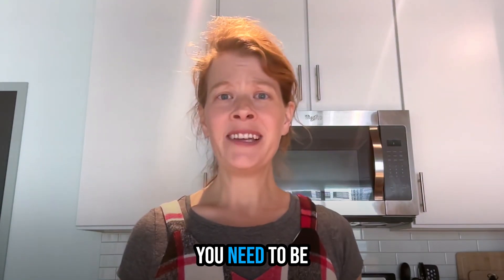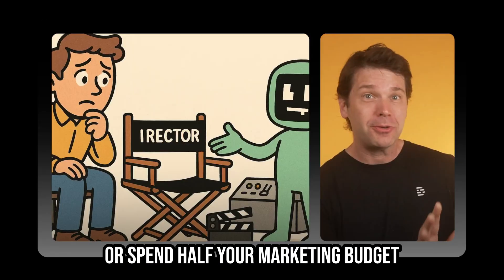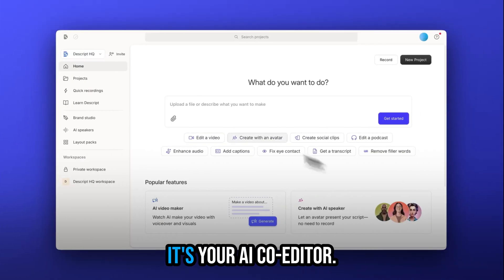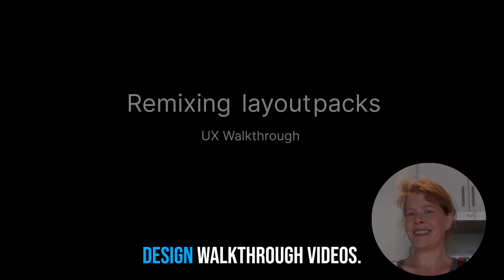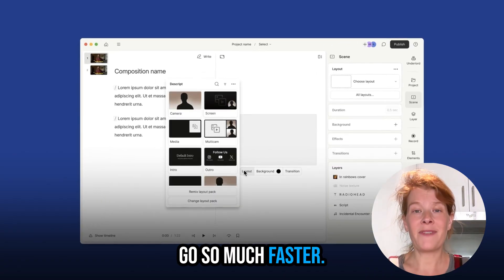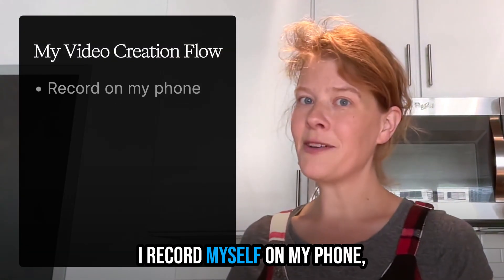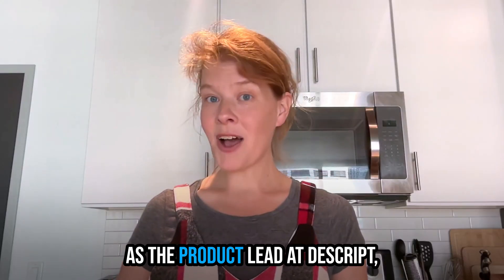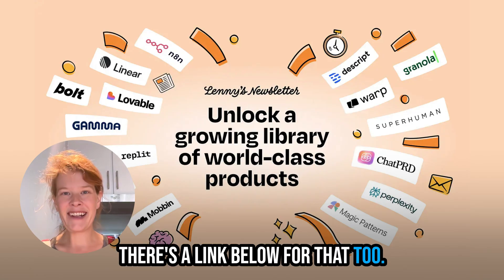How Product Managers Use Descript to Make Launch Videos, Fast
If you're a product manager, you should be making more video with AI. Here's how. 👇

Learn how product teams are using Descript's AI to create launch videos, design walkthroughs, and short-form content — fast, easy, and without needing a video team.

In this video, Laura Burkhauser, CEO at Descript, shares exactly how she uses Descript's AI features to make high-quality videos that help her team move faster and communicate better. Whether you're launching features or posting on LinkedIn, video is your superpower — and Descript makes it easy.

🎬 What you’ll learn:
✅ How to make launch videos without waiting on a team
✅ How to record design walkthroughs and speed up reviews
✅ How to create short LinkedIn videos to build your brand
✅ How to use Underlord, your built-in AI co-editor, to edit for you

💡 You don’t need to know video editing — just hit record and let Descript do the rest.

🕰 Timestamps
00:00 — Why PMs should make video
00:18 — How to make your own launch video with AI in Descript
00:44 — What is Underlord? (Your AI co-editor)
01:08 — Design walkthroughs, simplified
01:36 — Make short LinkedIn videos that stand out
01:50 — My Video Creation Flow
02:15 — Final thoughts + how to start for free